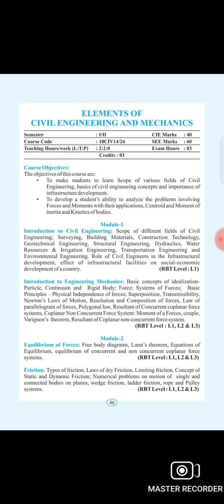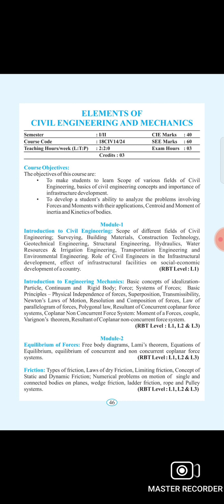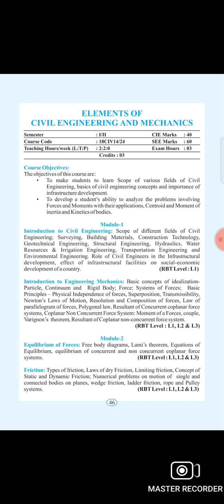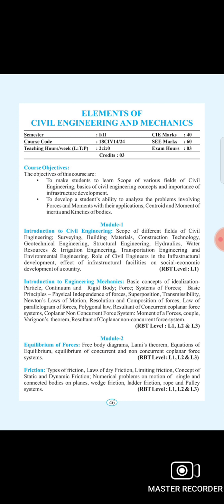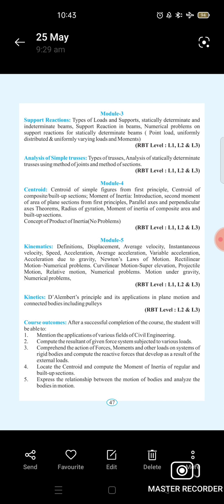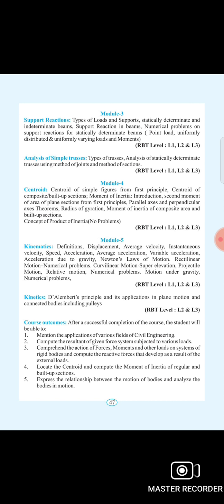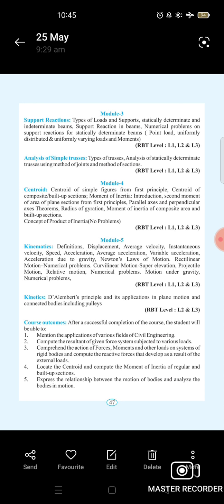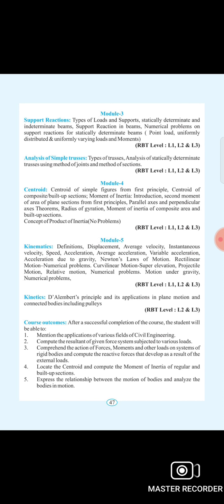ECE 01 (SYLLABUS INTRODUCTION)